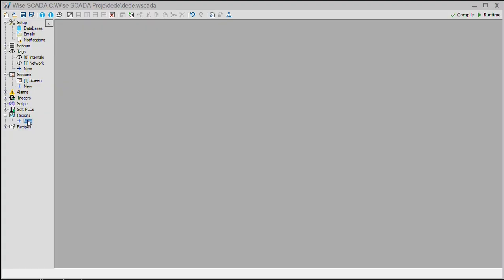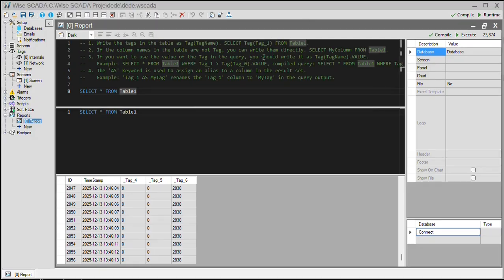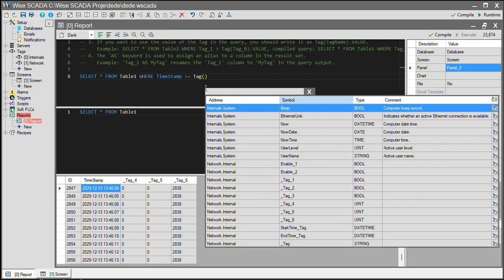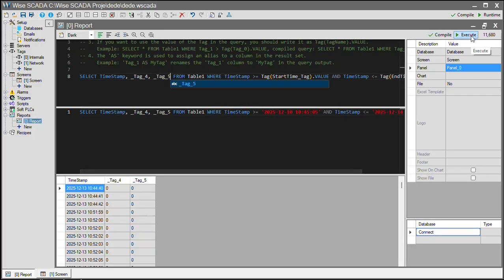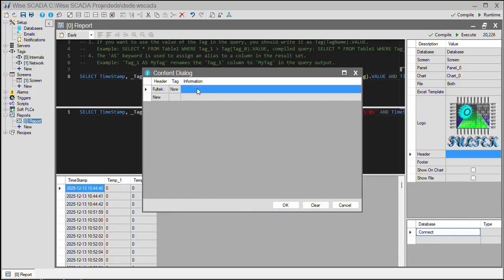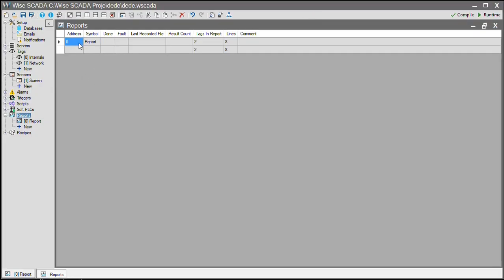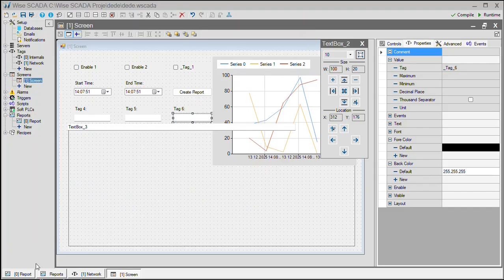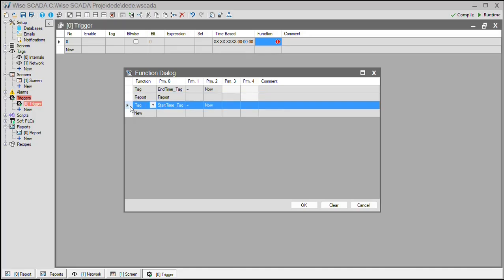Wise SCADA Tutorial #7 | Reporting, SQL Queries & Automatic Report Generation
This Wise SCADA training video includes multiple audio tracks.
You can select your preferred language by clicking the Settings (⚙️) icon and choosing “Audio Track”.

In this episode of the Wise SCADA training series, we take a detailed look at the Reporting module, one of the most critical components of industrial automation projects.

In this lesson, you will learn step by step how to transform collected system data into meaningful, visual, and professional reports, manage databases, customize SQL queries, and generate reports automatically.

We cover how to modify default SQL queries, apply dynamic date range filtering during Runtime, and display report results using tables and charts.
You will also learn how to create corporate-style reports by configuring headers, footers, company logos, and exporting reports in PDF and Excel formats.

In the final part of the video, we implement a fully automated reporting solution using Triggers, allowing reports to be generated at scheduled times (for example, every day at 00:00) without operator intervention.

✅ Database Selection - Choosing between SQLite, MySQL, or SQL Server for your project
✅ SQL Query Management - Custom data queries using SELECT, WHERE, and AS clauses
✅ Dynamic Filtering - Date-based reporting using Start Time and End Time tags
✅ Data Visualization - Displaying report data with Table and Chart objects
✅ Exporting Reports - Creating professional PDF and Excel reports with logos and headers
✅ Automation - Periodic automatic report generation using Time-Based Triggers

⏱️ Chapters
00:00 – Introduction & Overview of the Reporting Module
00:32 – Database Structures: SQLite vs. MySQL / SQL Server
01:35 – Creating and Testing SQL Queries (Compile / Execute)
02:54 – Date Range Filtering Using Tags (WHERE Clause)
05:15 – Column Selection and Renaming (AS Clause)
05:51 – Displaying Reports with Charts and Tables
06:19 – PDF & Excel Export Settings (Header, Footer, Logo)
07:54 – Report File Storage Location & Folder Structure
08:15 – Status Bits: Done, Fault, Last Recorded File
10:13 – Automatic Reporting with Triggers (Scheduler Setup)